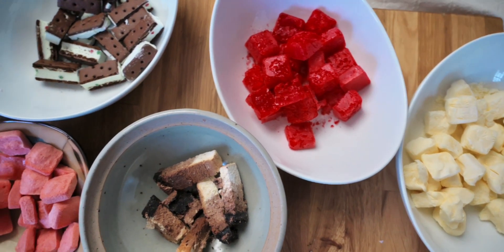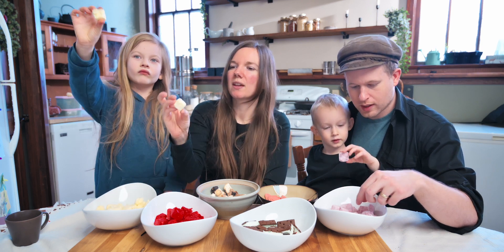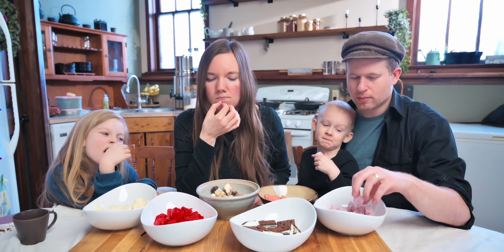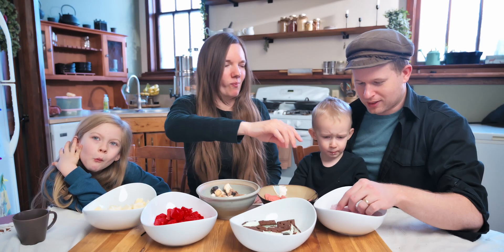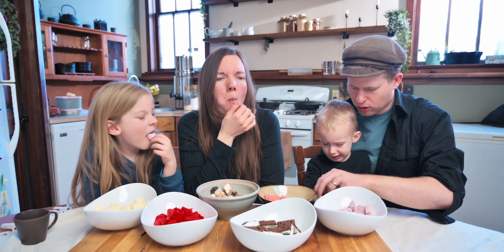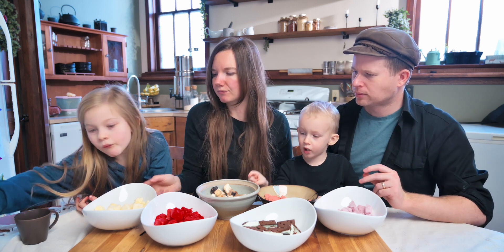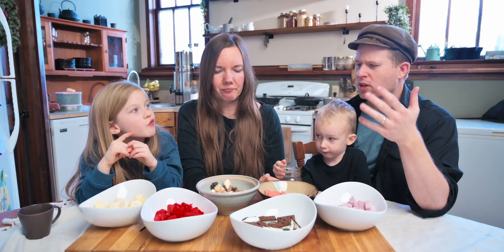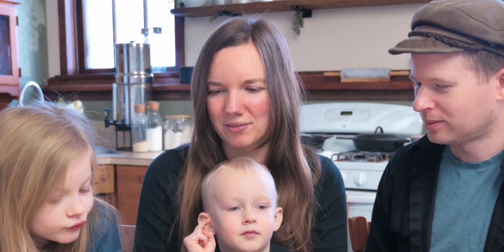Freeze-Dried Yogurt Experiment: The Results Are In!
– ❄️ Get Your Own Home Feeze Dryer 🧊 –

📦 Want to send us somthing? Send letters &  packages to Box 12, 2025 20th ave, Didsbury Alberta T0M0W0